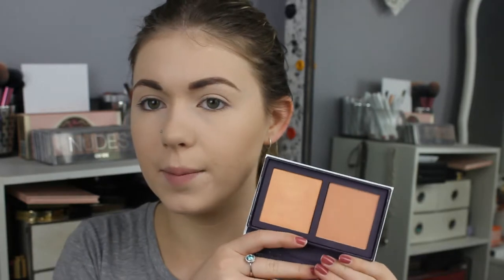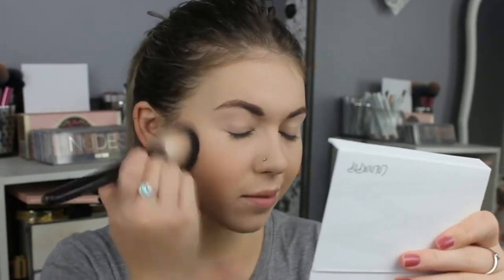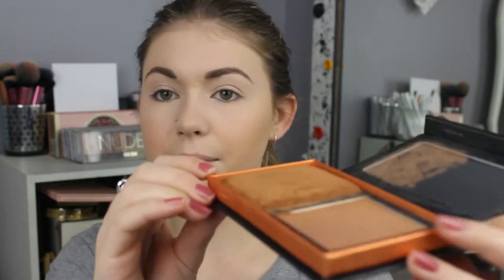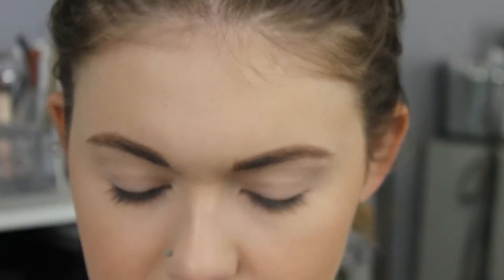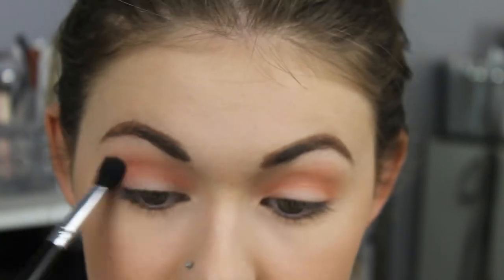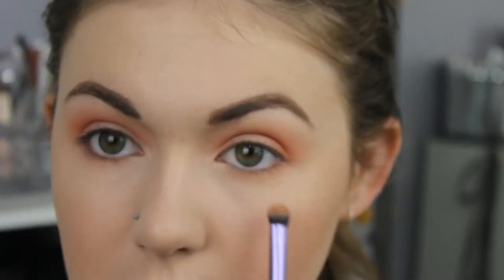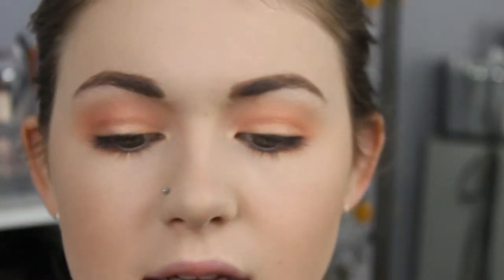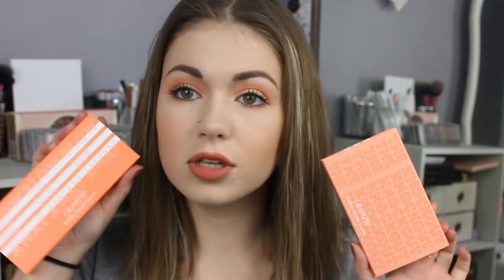Colourpop Nectar Collection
Hey lovelies!

Thankyou so much for the love on my last video!  In today's video I'm playing around with the Colourpop Spring Phase 1 nectar collection, I created a fun peachy makeup look and i'm obsessed!

Alanah Xx

Age - 18
Location - NSW Australia
Editing - Videopad